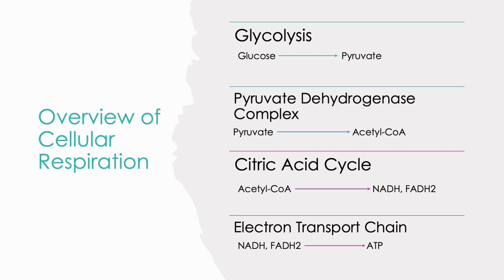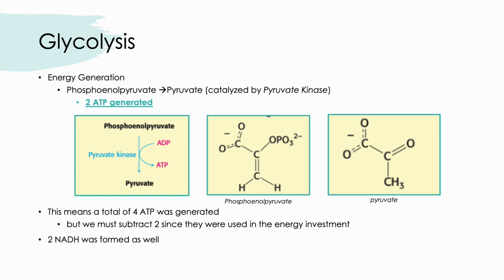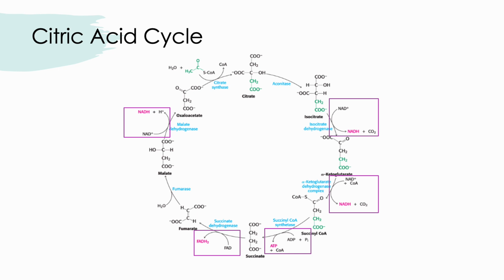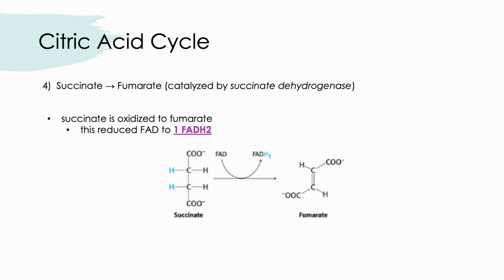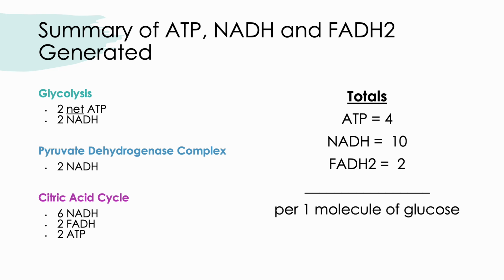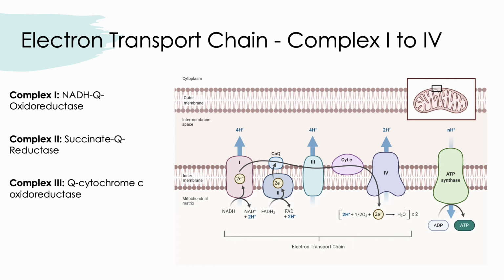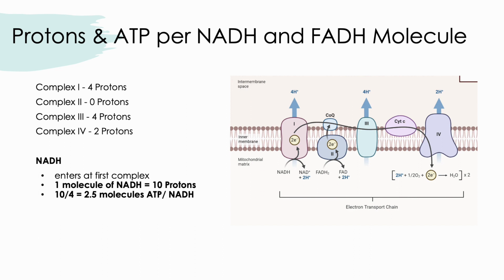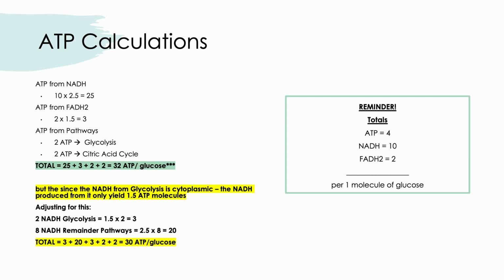Module 5 Presentation TG